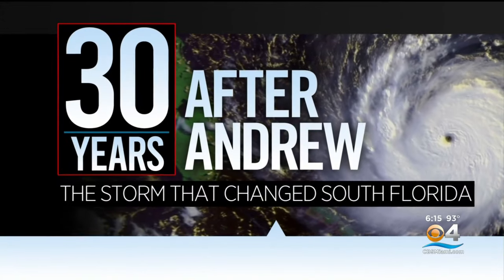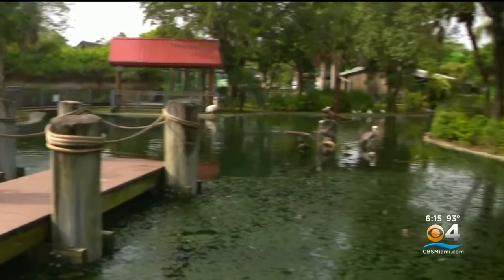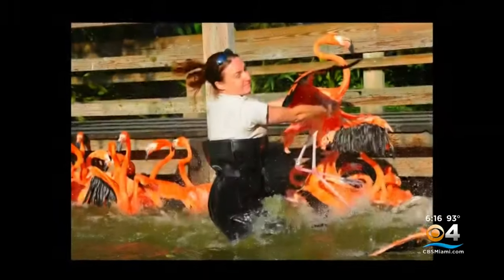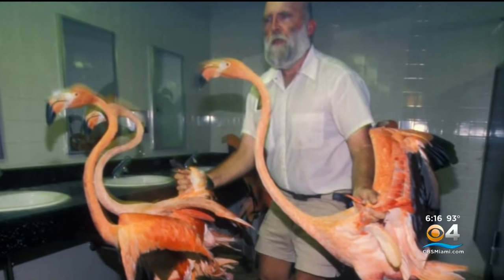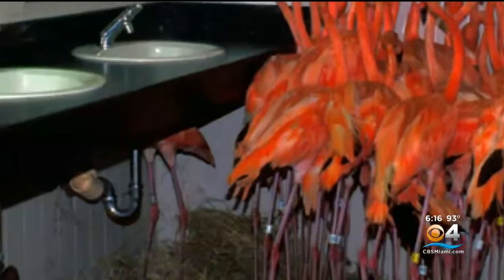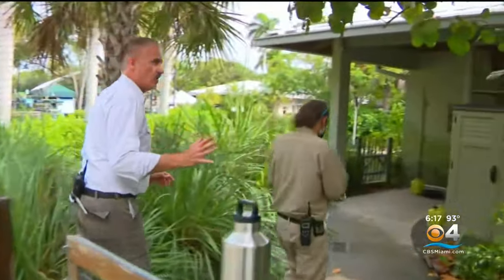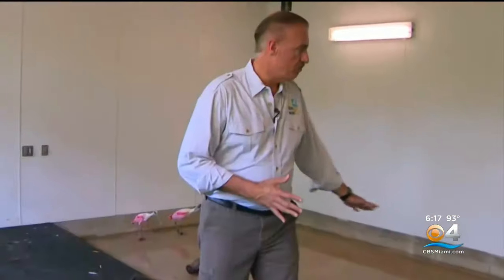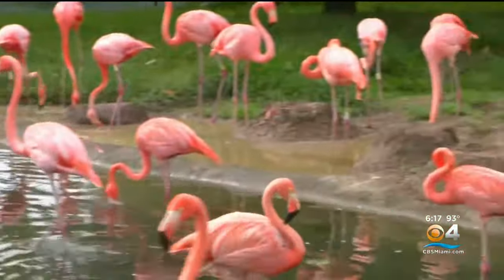Ron Magill's idea to protect flamingoes from Hurricane Andrew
CBS4 photojournalist Ralph Murciano showcases the images from Ron Magill's idea to protect the flamingos from Hurricane Andrew in 1992.